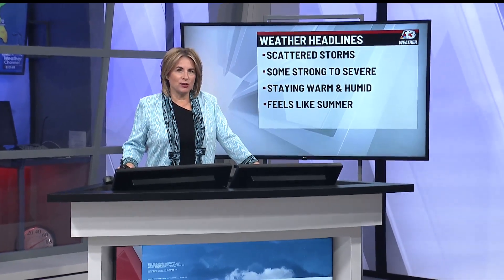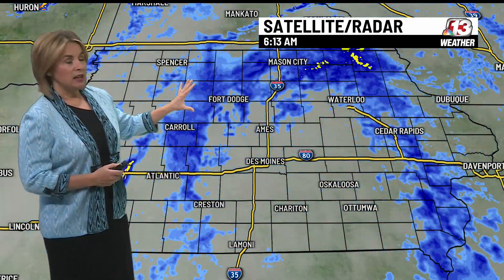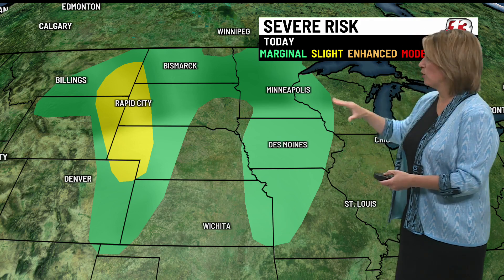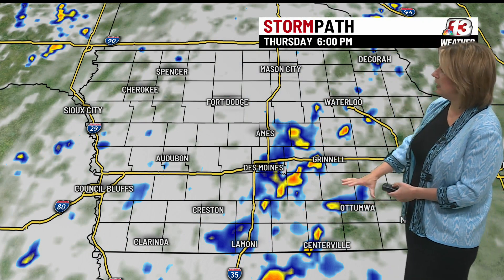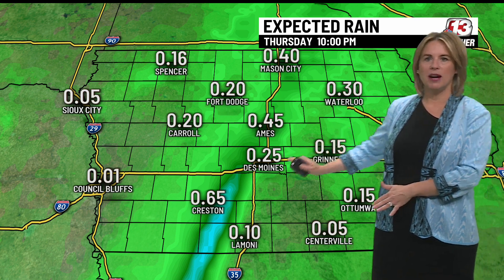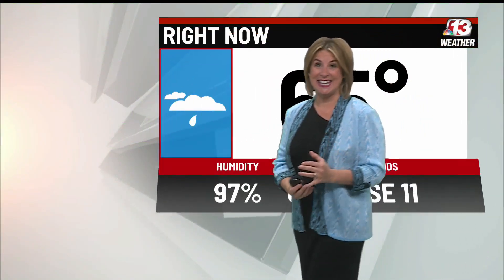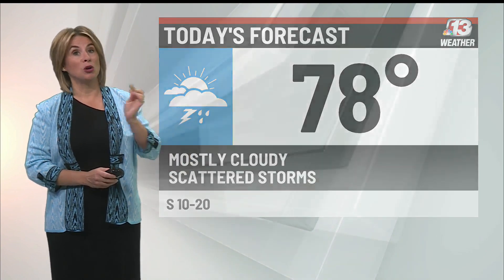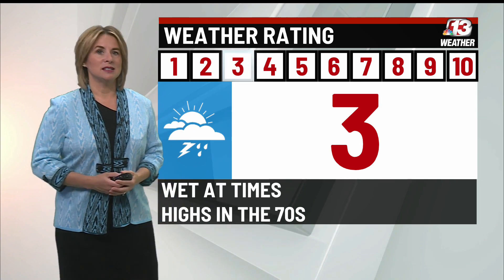Today in Iowa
Thursday, May 20th